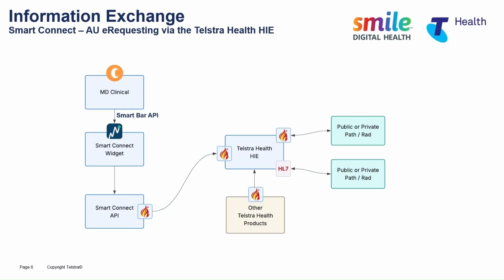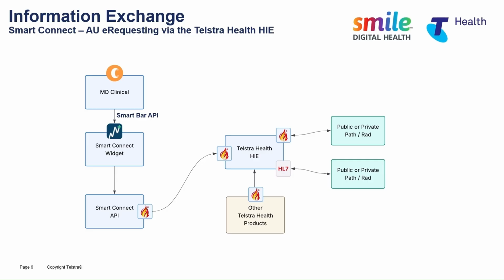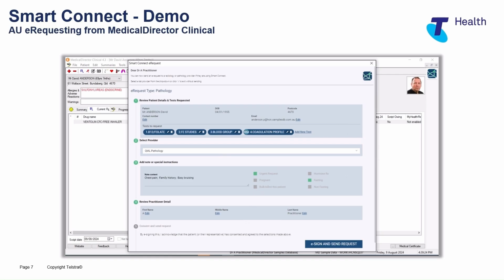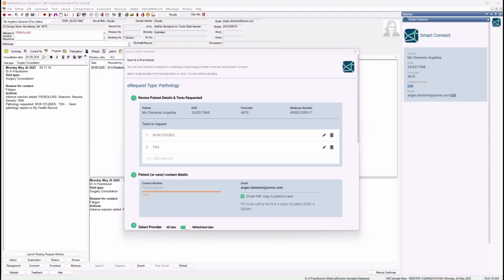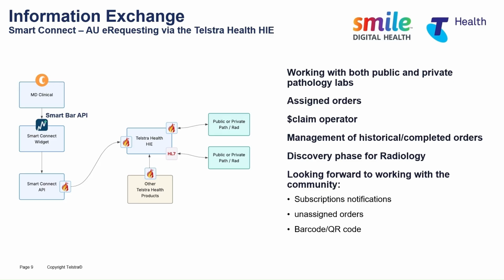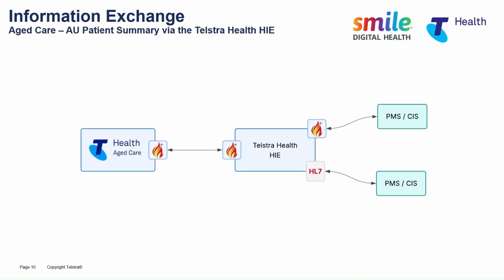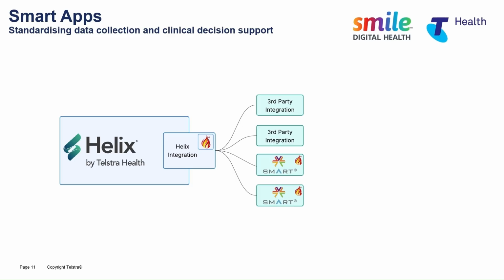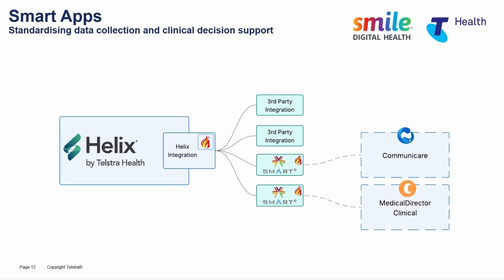Sparked Standards in Action Showcase: Telstra Health